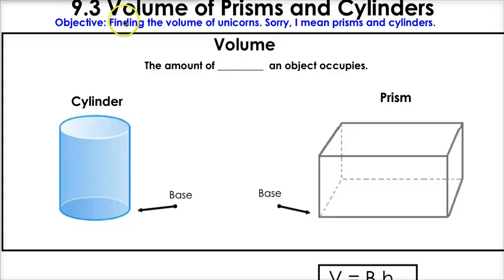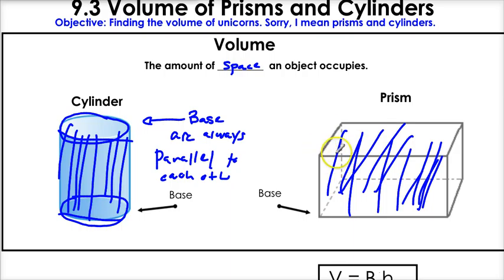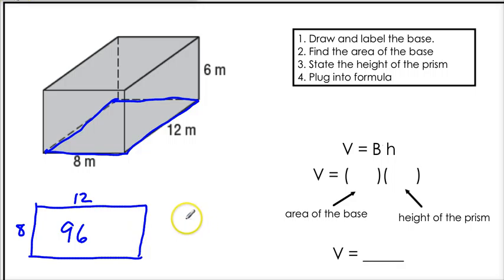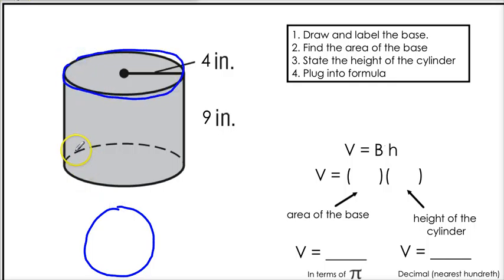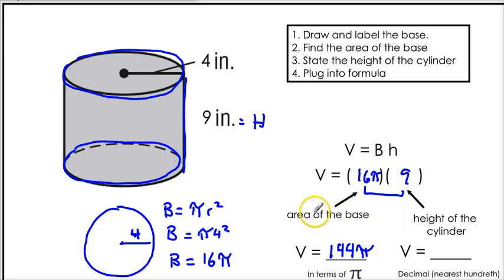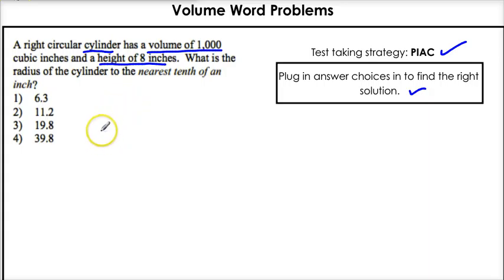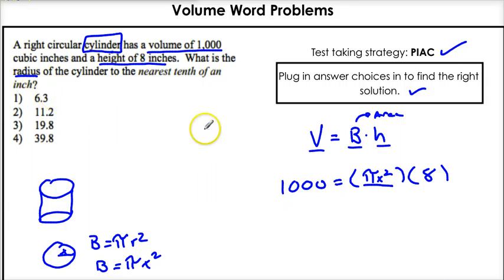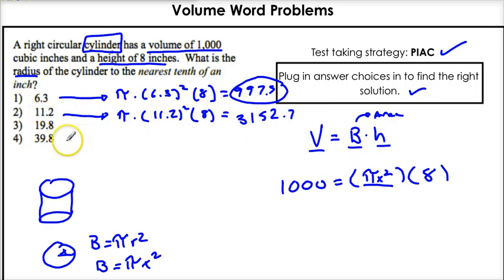9.3 Volume of Prisms and Cylinders